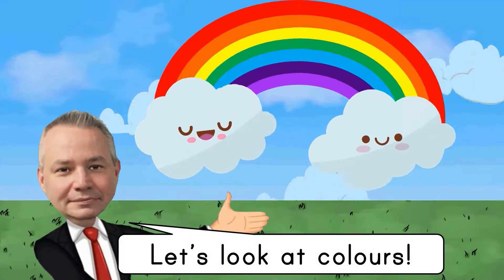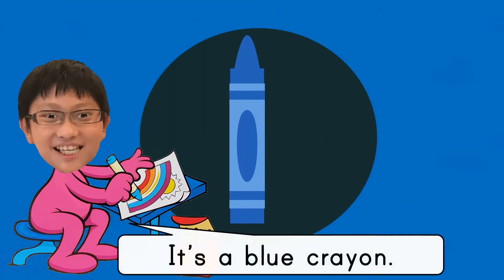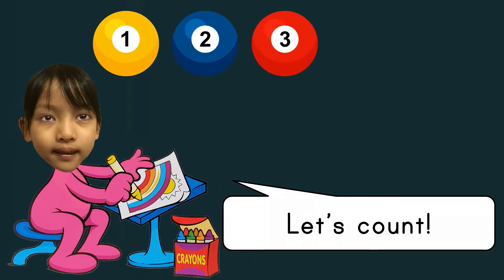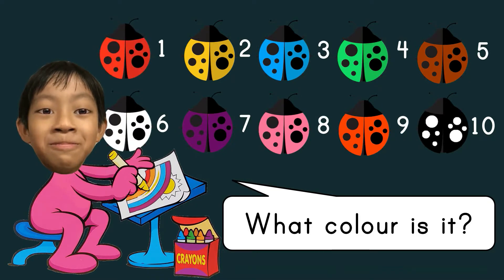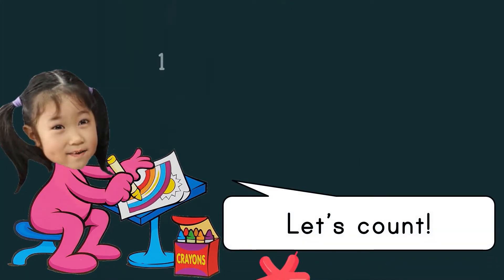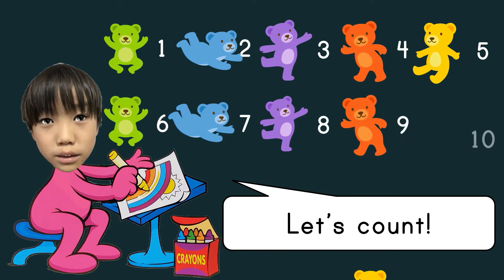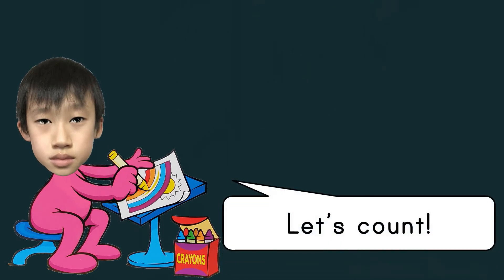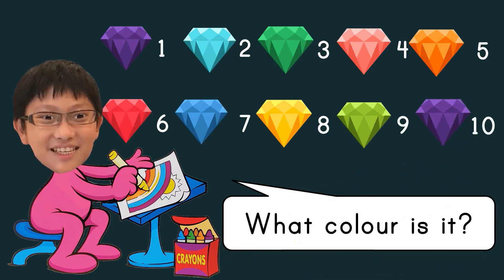Colors and Numbers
Let's look at colors! Let's count to 10!